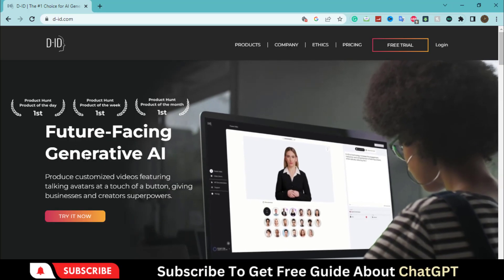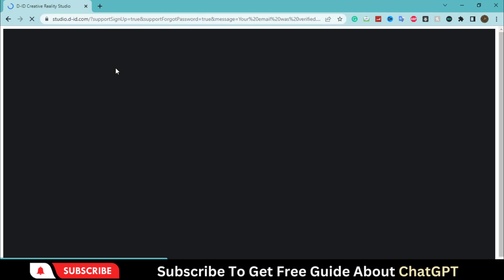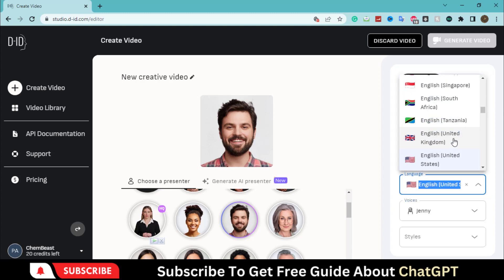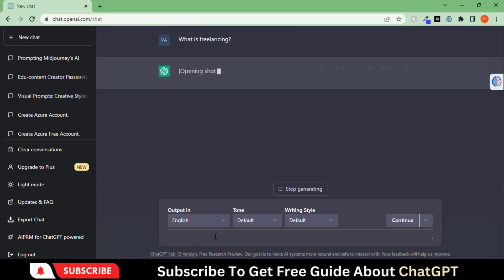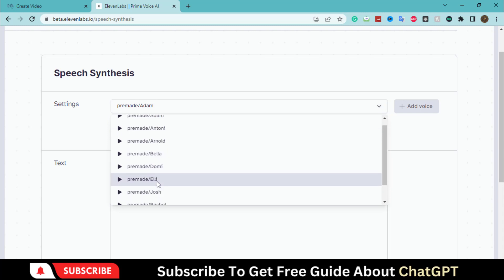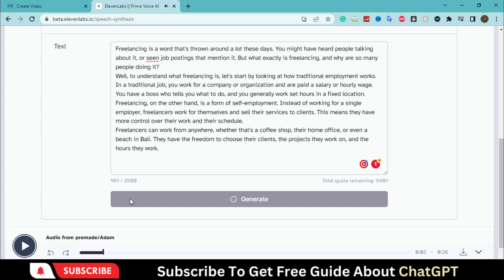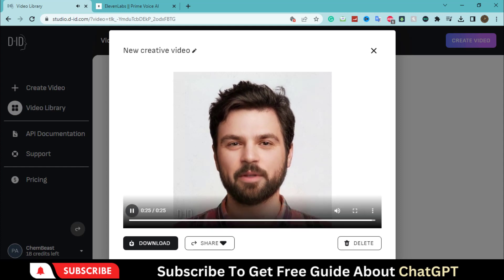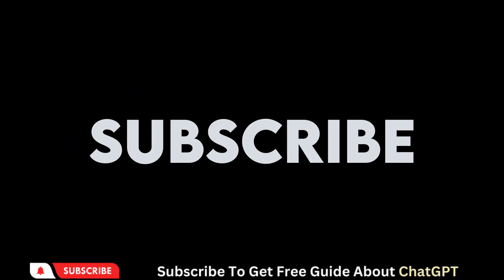How to Make AI Video From Text - A Step-by-Step Guide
Learn How to Make AI Video From Text - A Step-by-Step Guide.
In this tutorial, we'll show you how to create an AI-generated video from text using the latest tools and techniques. You don't need any advanced technical skills to follow along – just an interest in exploring the exciting possibilities of AI video creation.